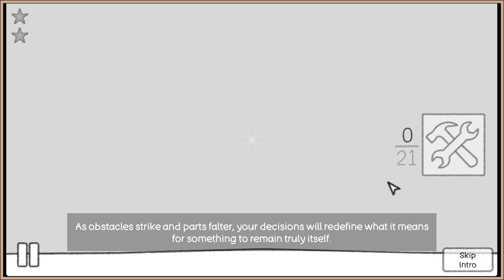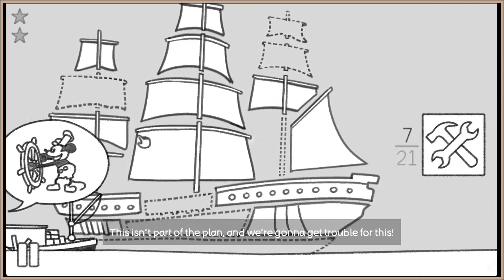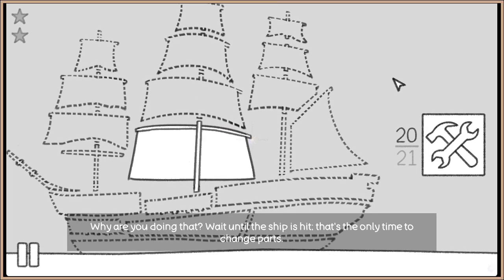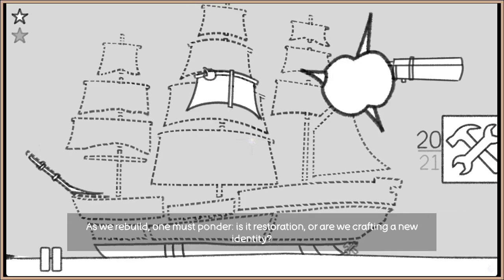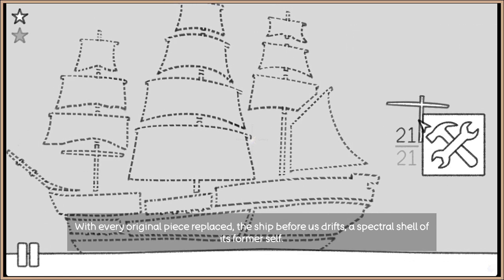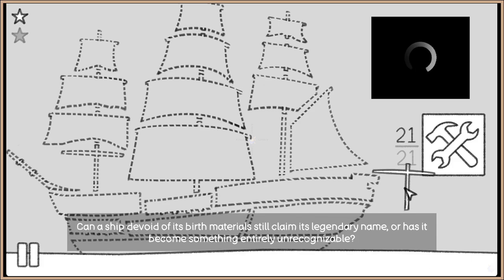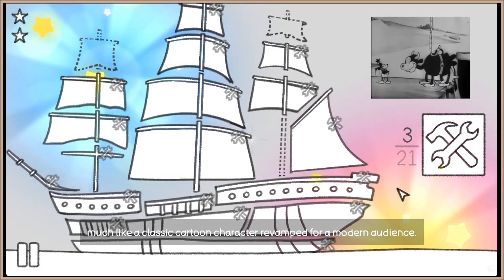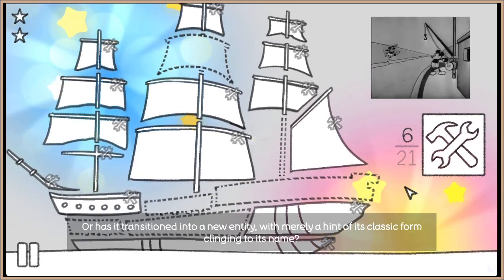Uhm, huh? | Thought Experiment Simulator | Lunacy Playthrough, No Commentary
About: This is a stupid game that might include Trolley Problem, Ship of Theseus, Brain in a Vat, Infinite Monkey, Sisyphus, Prisoner's Dilemma, Schrodinger's Cat, etc.

Developer/s: HoHo Game Studio
Publisher/s: Gamera Games

WARNING: This video may potentially trigger seizures for people with photosensitive epilepsy.

WARNING: Video may or may not contain heavy topics for viewers to hear or watch.  Video may contain Mature Content and topics of Death, Rejection, Murder, Suicide, Depression, Regret, Sadness, Loneliness, etc., which are all potentially in the videos.

Note/s:
- The quality of the video was done with the maker's available equipment.
- Some parts may lag, glitch, or freeze.
- All cellular phone games are recorded by default Screen Recorder.
- Recording videos was done with the help of OBS Studio developed by Hugh "Jim" Bailey and community volunteers. OBS Studio (formerly Open Broadcaster Software or OBS, for short) is a free, open-source, and cross-platform screencasting and streaming app. It is available for Windows, macOS, Linux distributions, and BSD.